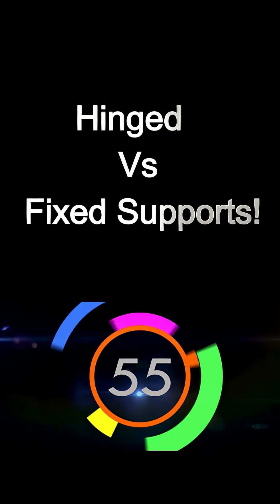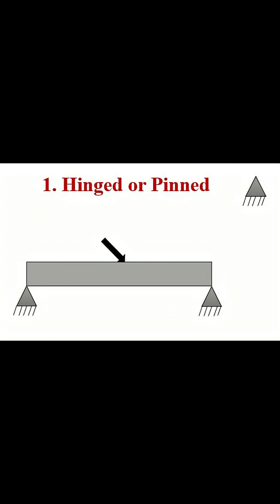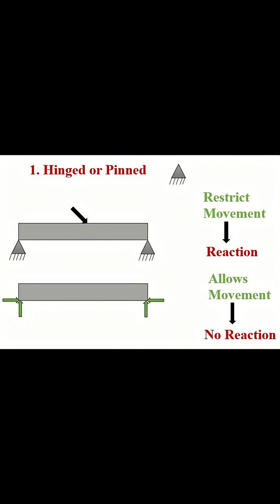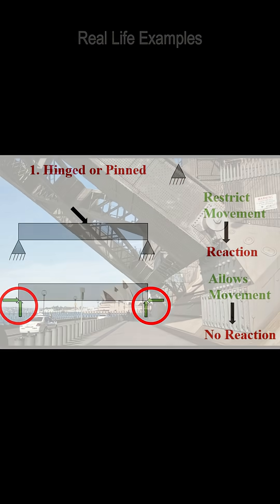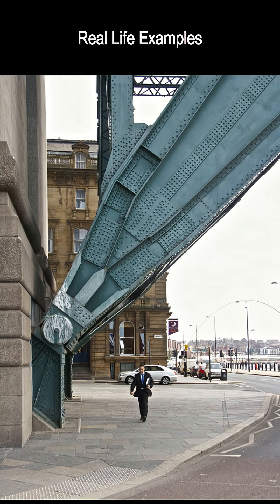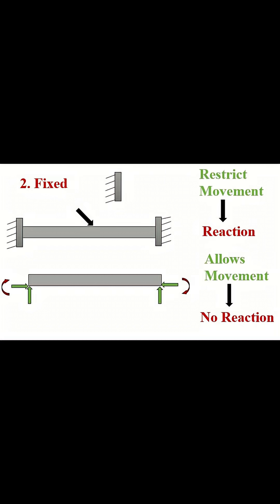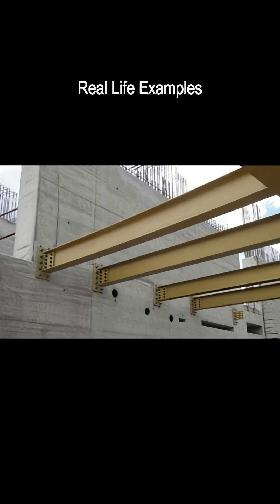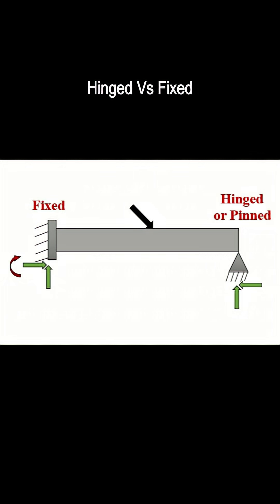Hinged vs Fixed Support Explained in 60 Seconds | Support Reaction in 60 seconds | Suports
Understand the core difference between Fixed Support and Hinged Support in just 60 seconds!
This quick structural engineering concept video is perfect for civil engineering students, site engineers, and anyone preparing for GATE, SSC JE, RRB JE, AE/SE exams.
In this video, you’ll learn:
✔ What a hinged support actually allows
✔ What a fixed support truly restricts
✔ Real-life examples from buildings & bridges
✔ Quick visual comparison
✔ Where each support is used in structural design
If you love short, clear civil engineering concepts — this video is for you!
From classroom to construction site, Civil Engineering Mastery makes civil concepts simple — tutorials, hacks & tips for engineers, students & homeowners worldwide.